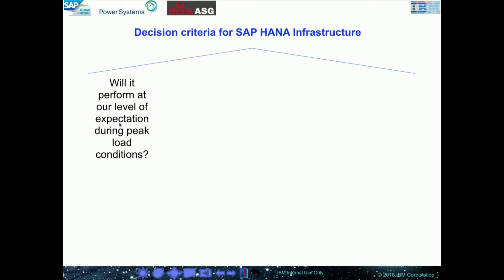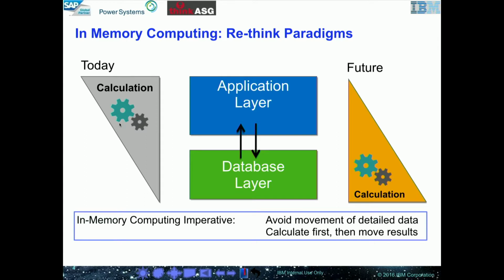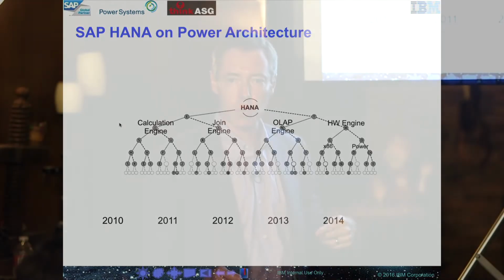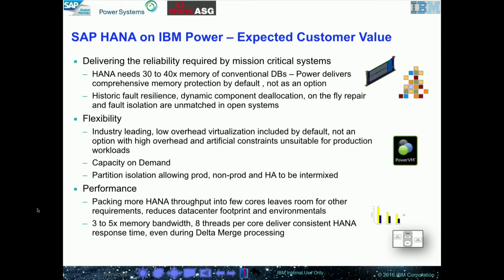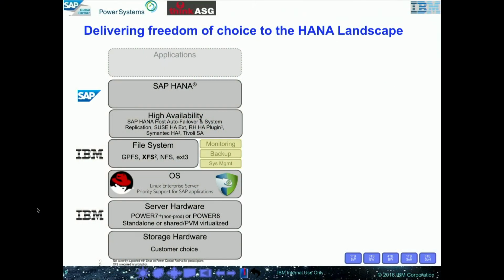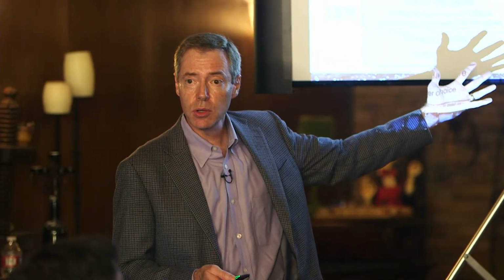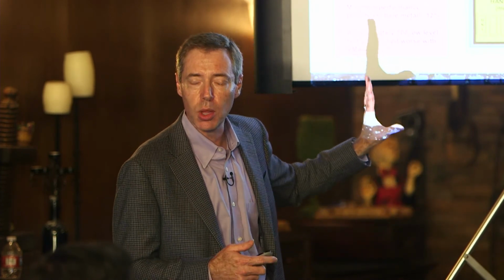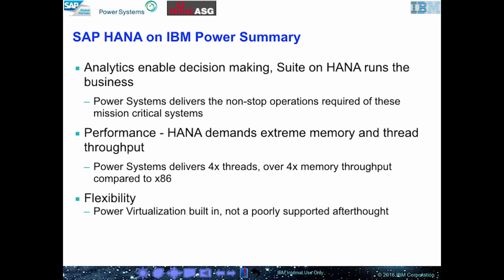The Merits of SAP HANA on IBM POWER Linux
Presentation with thinkASG & IBM SAP HANA solution experts on the merits of running SAP HANA on IBM Power Linux.  Recorded from a live event at Newport Beach Vineyards and Winery wine cave on June 29, 2016.